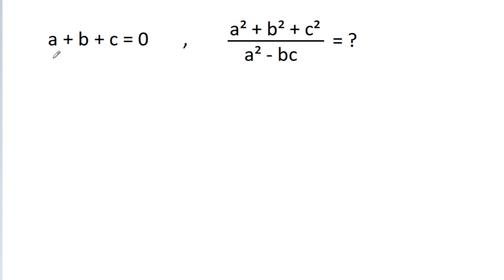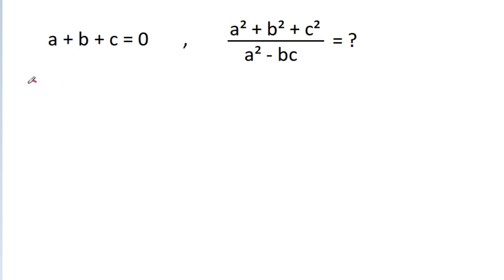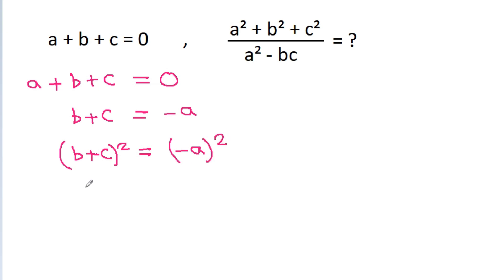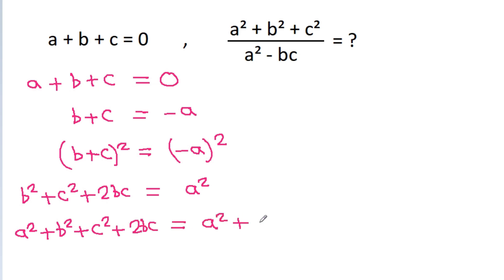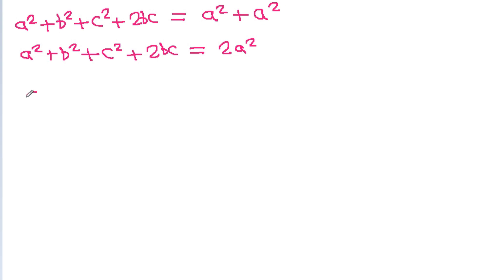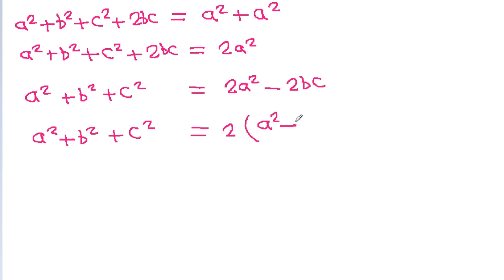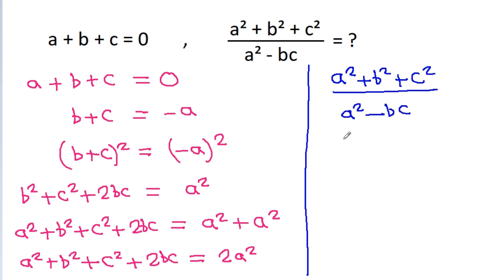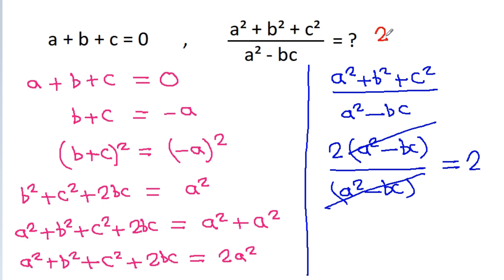Olympiad Mathematics - Algebra | Poland Junior Math Olympiad Problem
Topics Covered :-
1. math olympiad problem
2. algebra
3. mathematical olympiad
4. olympiad mathematics